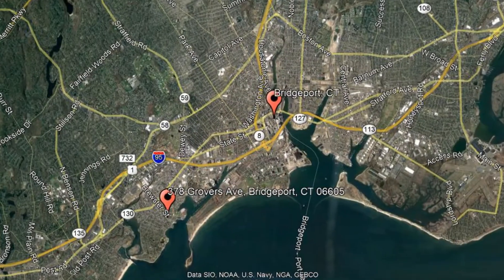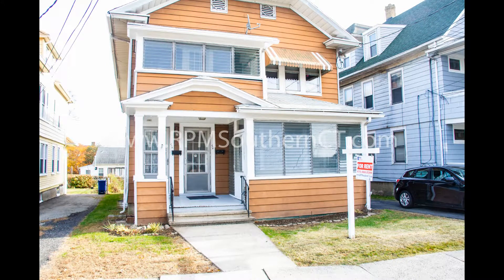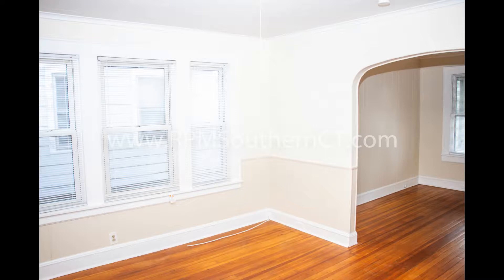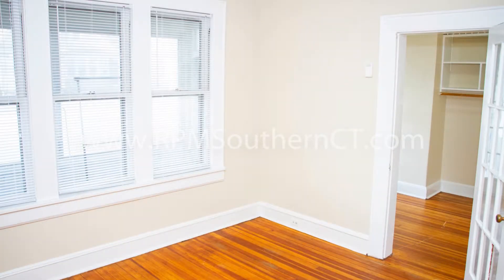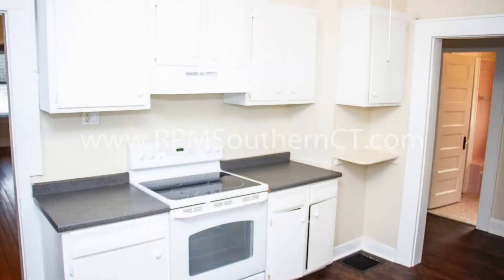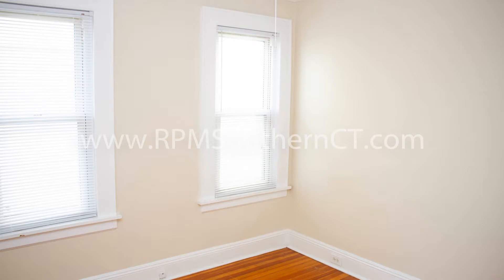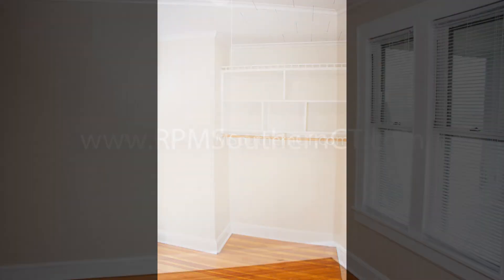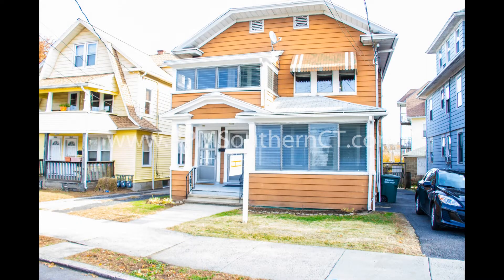Apartment for Rent in Bridgeport 2BR/1BA by Bridgeport Property Management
Check out this virtual tour of 378 Grovers Ave, Bridgeport, CT 06605 by the leading BridgeportPropertyManagement company--Real Property Management Southern Connecticut.

Real Property Management Southern Connecticut
1814 Dixwell Ave, Hamden, CT 06514, USA

40 Richards Ave 3rd floor suite 300, Norwalk, CT 06854, USA

This lovely 2-bedroom, 1-bathroom 1st-floor apartment in Bridgeport is now available for rent! This apartment has wood flooring throughout and has plenty of windows that welcome natural lighting. It has a kitchen with ample countertop space and lots of cabinets for storage. This unit also comes with a washer and dryer. The bedrooms are nicely sized, and the bathroom is well-maintained. This apartment is near major highways and is right off of Fairfield Avenue with lots of local shops and restaurants. Hurry! This property won't stay available for long.

Is this your next home? Make this apartment for rent in Bridgeport yours today and call our leasing team! We're open days, evenings, and weekends! Or, share our apartments for rent in Bridgeport videos to your family and friends!

Renting from a professional Property Management Company like Real Property Management Southern Connecticut comes with great advantages!

A Bridgeport property management company like RealPropertyManagementSouthernConnecticut offers convenient solutions to any rental concerns. You can conveniently pay rent online, submit maintenance tickets through our tenant portal, and have access to 24/7 emergency repair services. And since we only have professional Bridgeport property managers in our team--you know the property you're renting is well-looked after! Rent from Real Property Management Southern Connecticut today and experience true professional services in property management in Bridgeport!